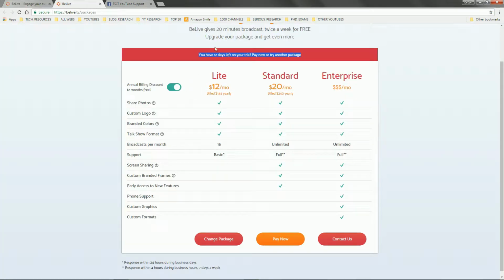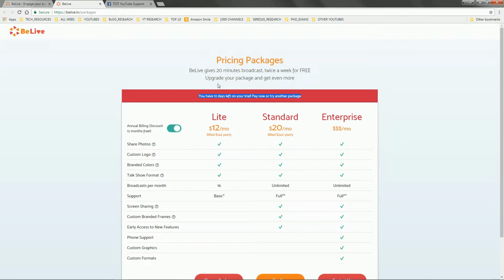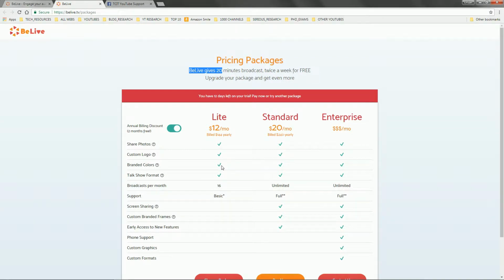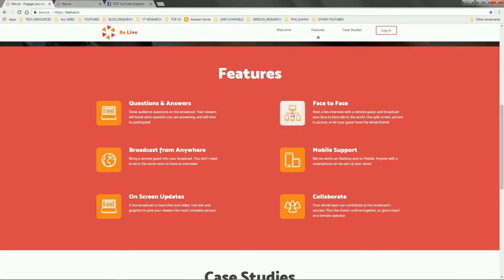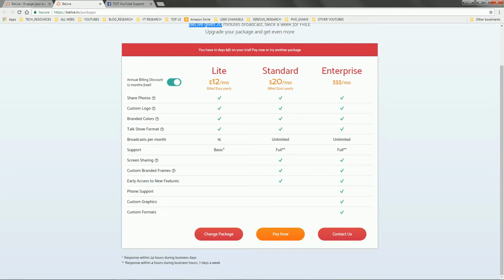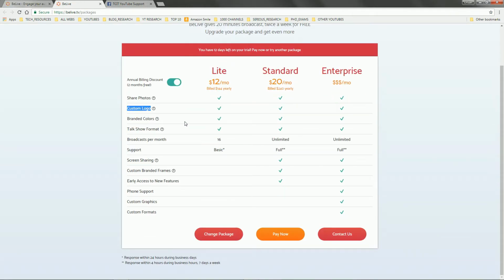BE LIVE TV REVIEW 🚨 Facebook Live Co-Hosting Overlay (FB Price Guide Tutorial) ᴹᴼᴼᴺ ᴮᴬᴳˢ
Using an overlay with FB LIVE allows for branding & co-hosting options!